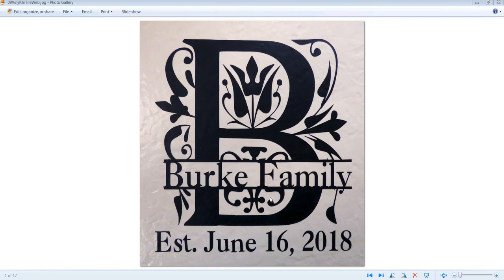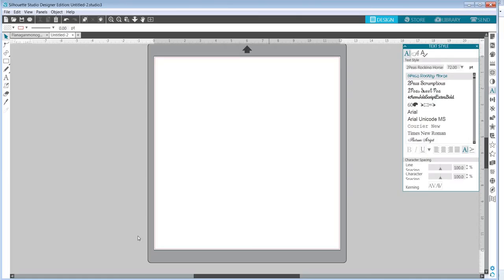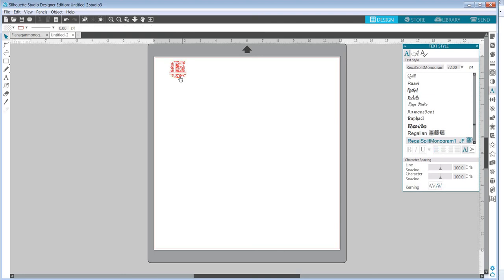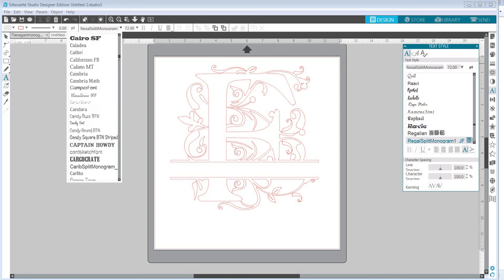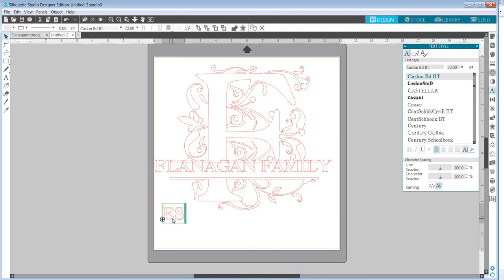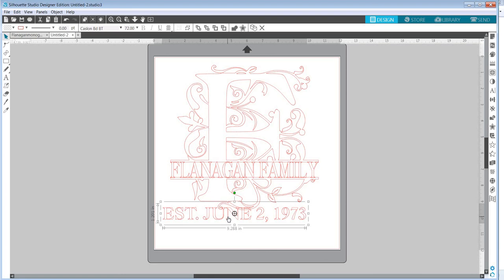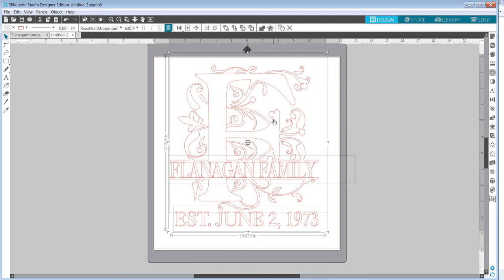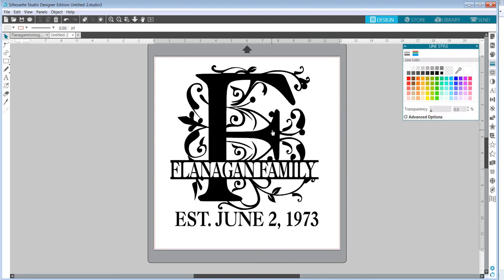How to use the Regal Split Monogram Font in Silhouette Studio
This video tutorial by Julie from cuttercrafter.com demonstrates how to use the FREE Regal Split Monogram True Type Font in the Brother Canvas Workspace for cutting to the Scan N Cut.